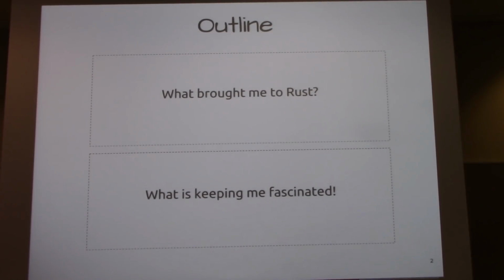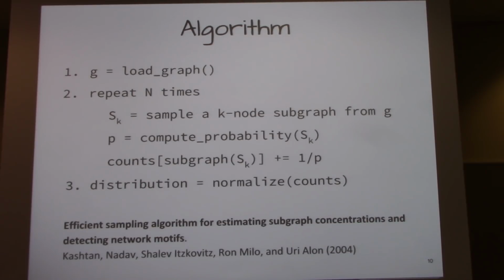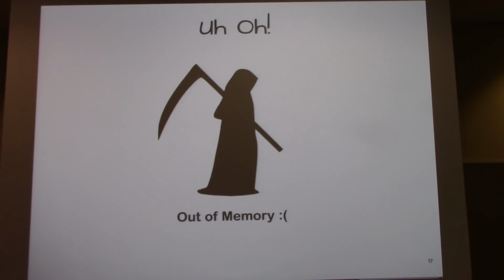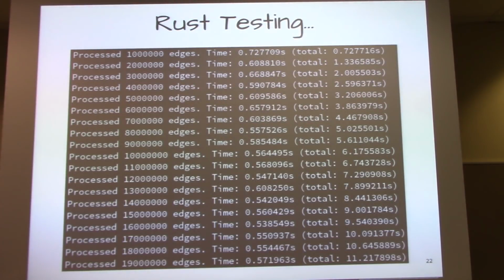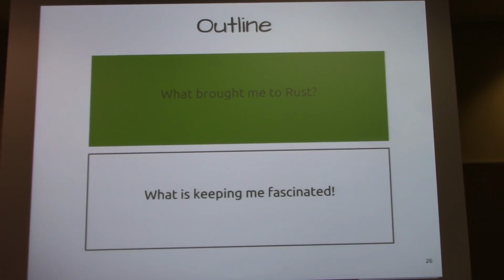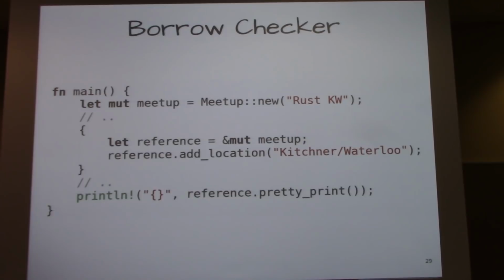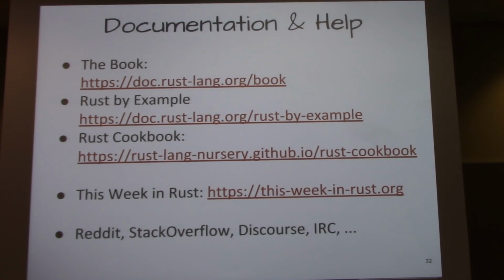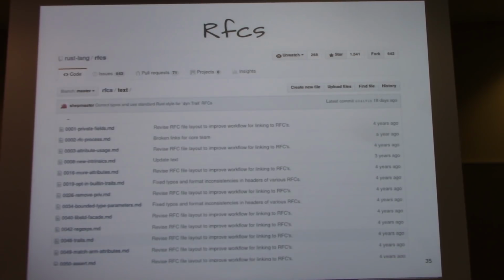Graph Mining in Rust by Siddhartha Sahu - Rust KW Meetup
This video was recorded during the Rust KW Meetup in Kitchener-Waterloo, ON, Canada on Jun 19, 2018.

This talk is about a graph mining project I worked on recently and how I ended up learning Rust to implement the task. I'll compare my experience coding in Rust with my previous attempts using Python and Java for the same task. I'll end by talking about some of the cool things I've learned about Rust and the wonderful community around it.